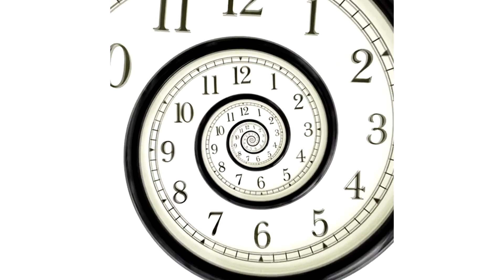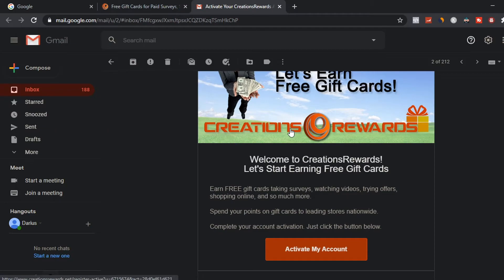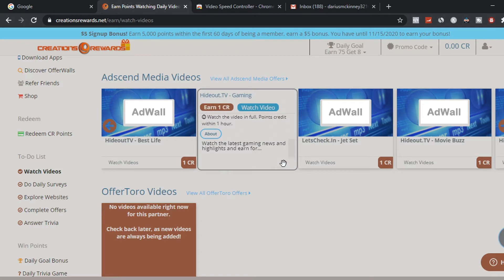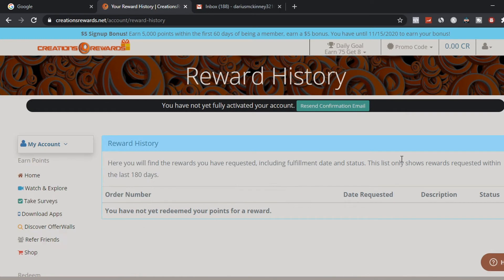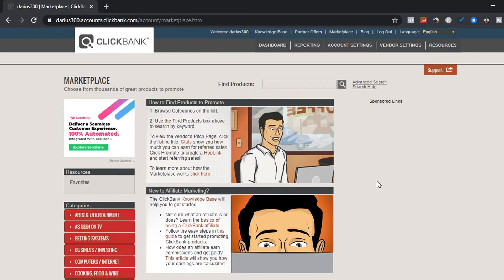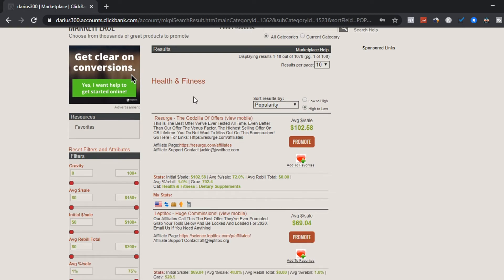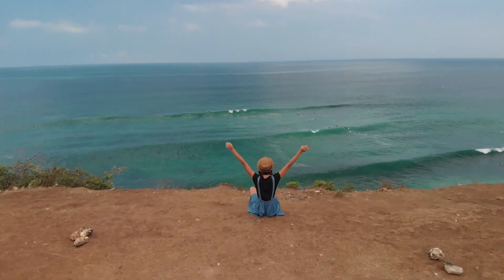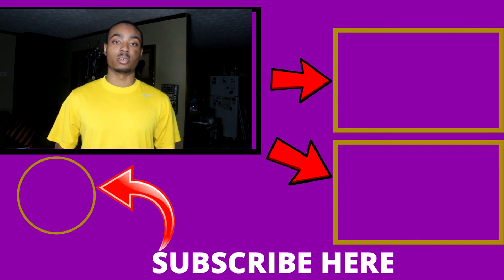🔥Make $25+ PAYPAL MONEY JUST BY WATCHING VIDEOS!! (*NEW WEBSITE*) - FAST AND EASY PAYPAL MONEY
In this video, I Talk about Make $25+ PAYPAL MONEY JUST BY WATCHING VIDEOS!! (*NEW WEBSITE*) - FAST AND EASY PAYPAL MONEY

Recommended Trainings & Courses

🔥Watch These Top Trending Videos Next🔥

If You Have Any Questions About Anything related to Online Business, Marketing, Make Money Online, work from home etc... Feel Free To Shoot Me An Email At